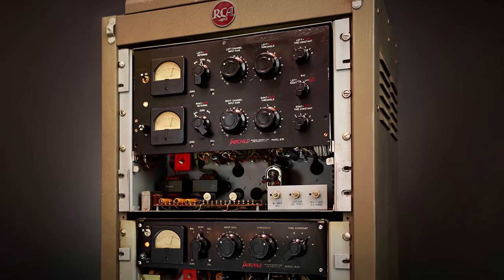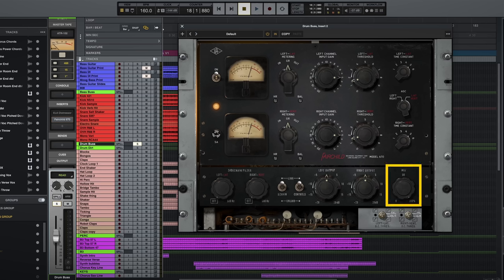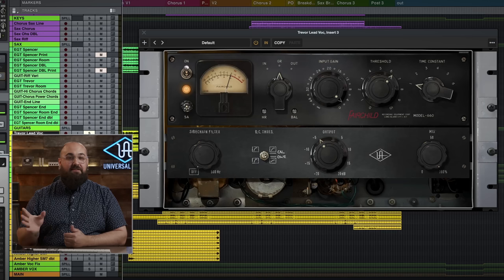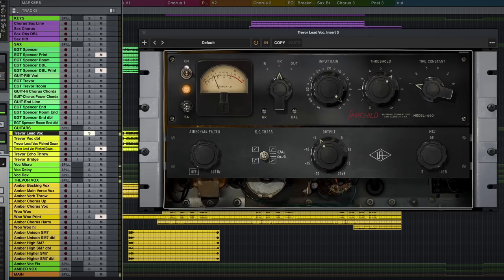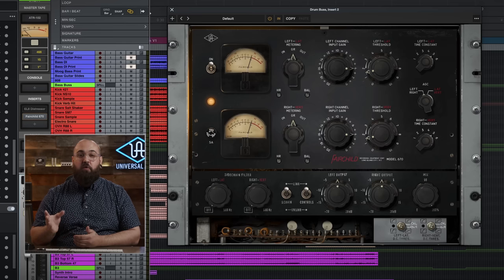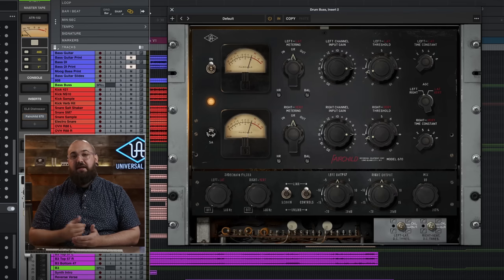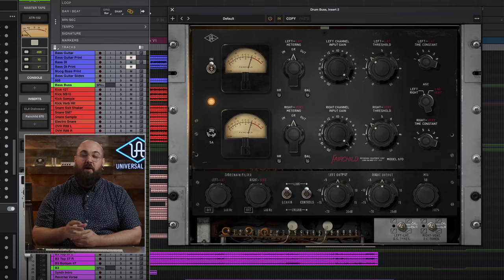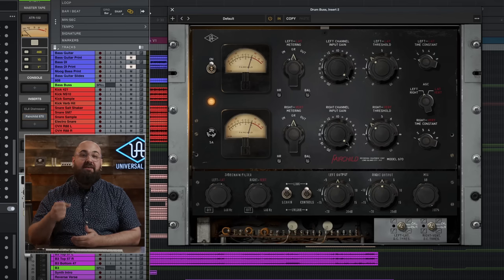Add Iconic Tone and Energy to Your Tracks with the Fairchild Limiter Collection | UAD Quick Tips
The Fairchild 660 and 670 are two of the most sought-after vintage compressors in the world, and once you use them you'll hear why - these legendary compressors add unmistakable warmth and character to anything that you run through them, from lead vocals to drums, full mixes, and much more.

Now available for individual purchase, or on subscription as part of UAD Spark. Runs on Apollo & UAD-2, or natively on Mac & Windows.